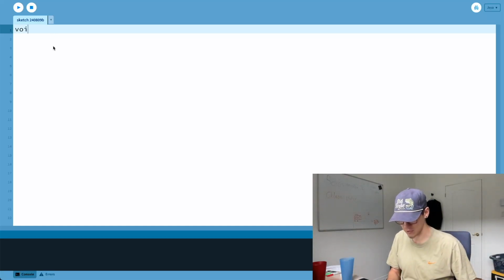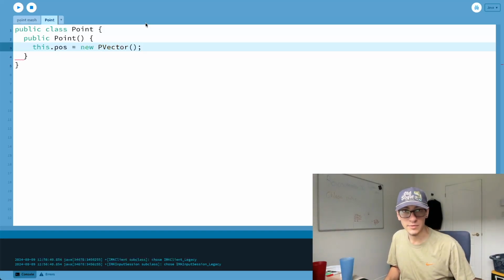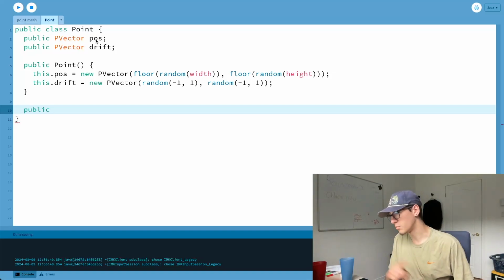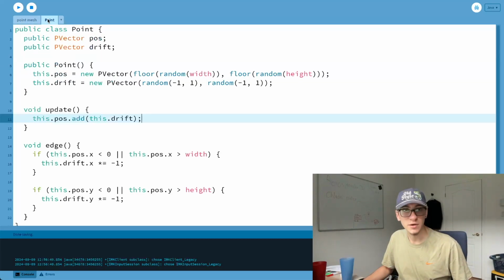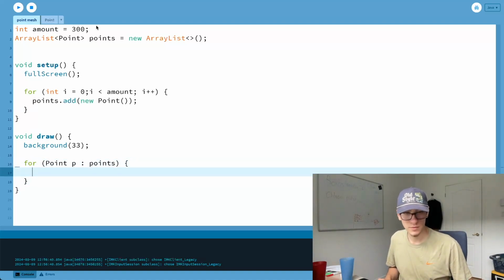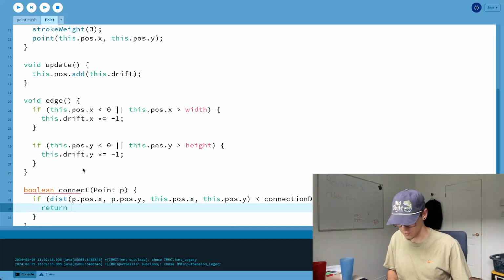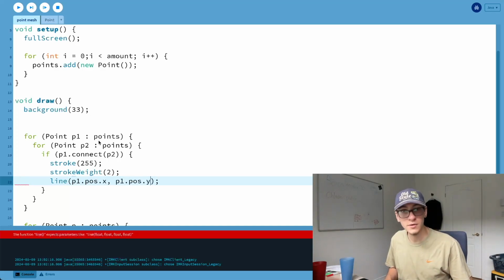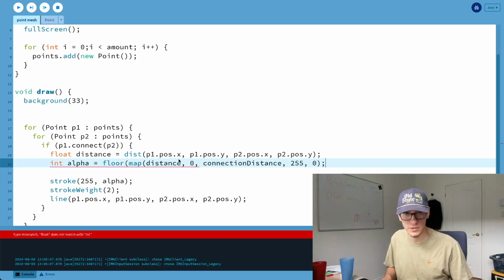Processing Java Sketch - Point Mesh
A quick and little sketch that draw a mesh like pattern using points